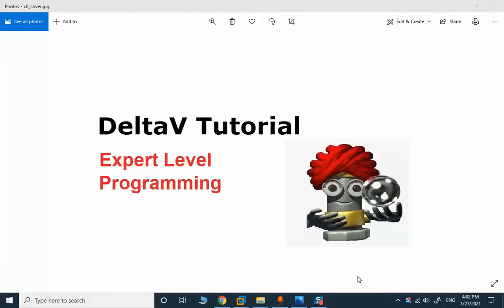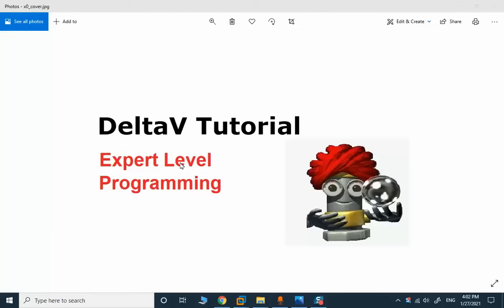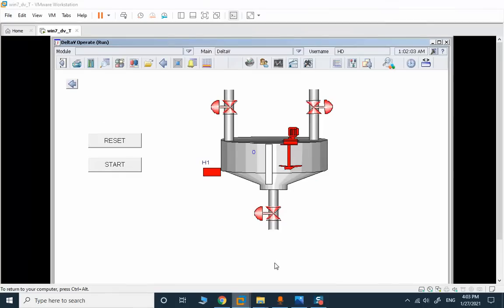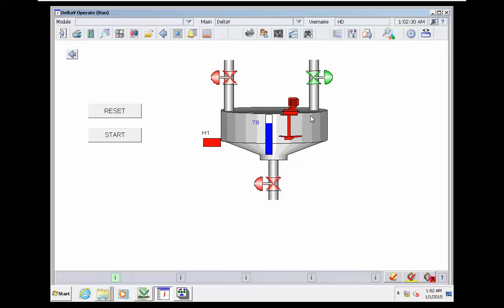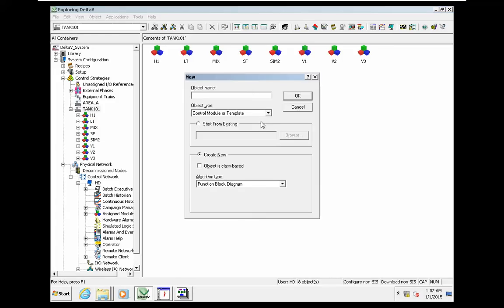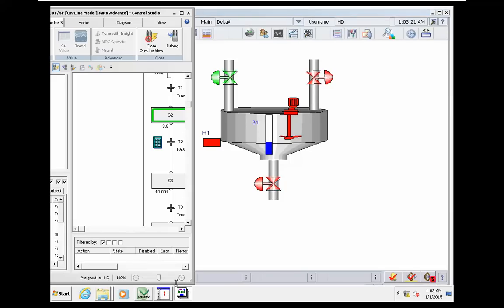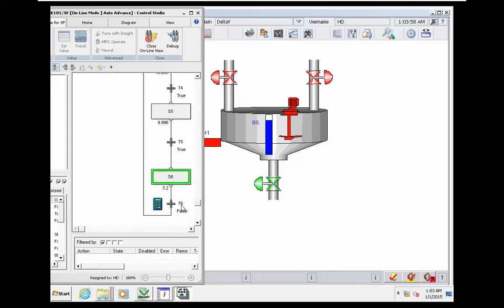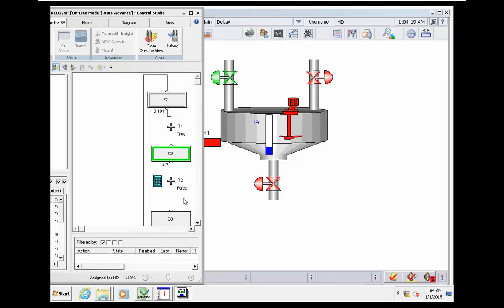DeltaV Expert Level Programming Course | Emerson DeltaV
DeltaV Expert Level Programming Course